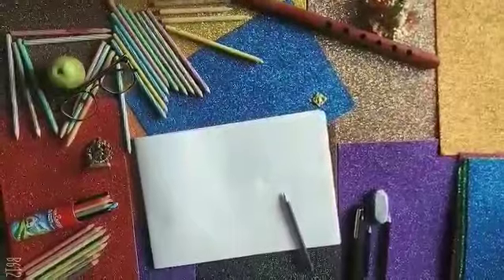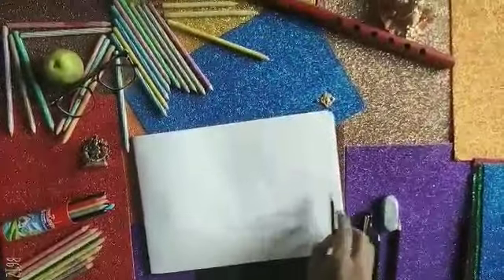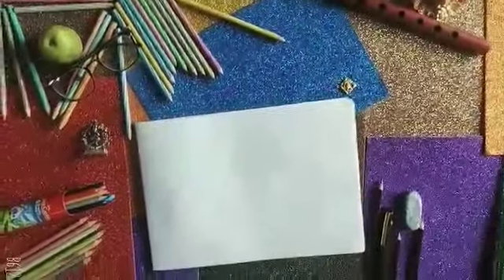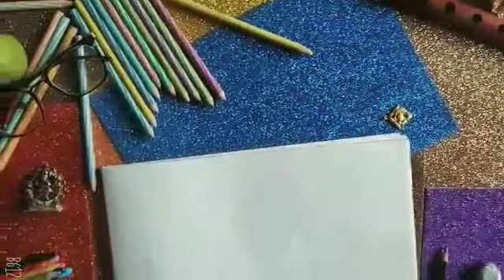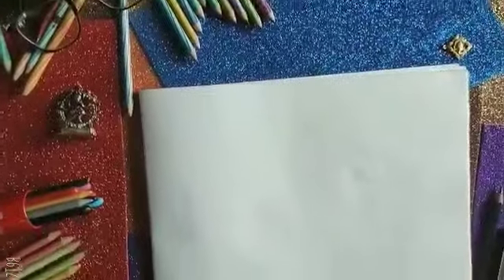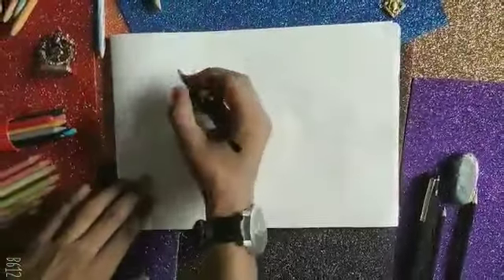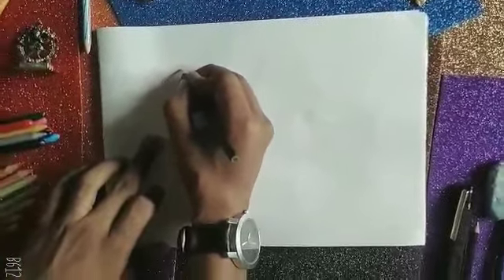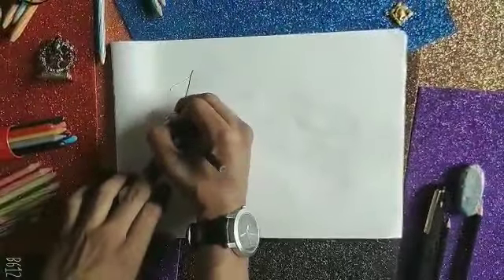7) Calligraphy class-1 to 10